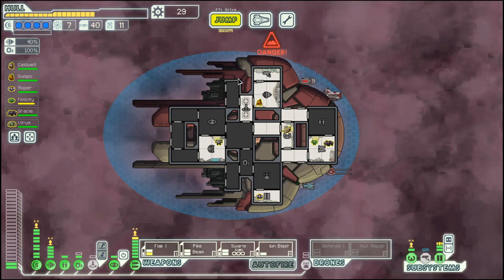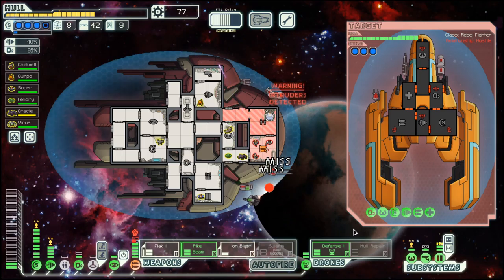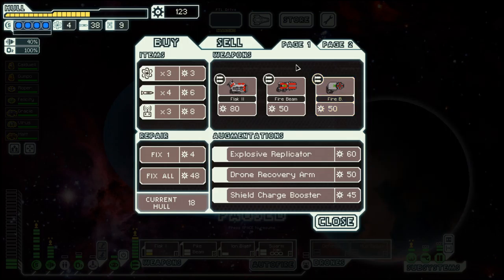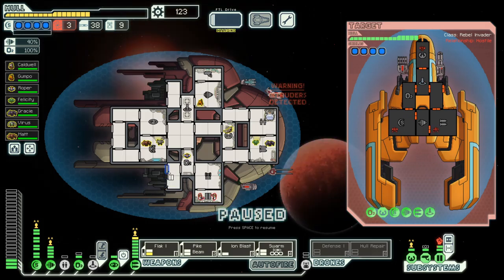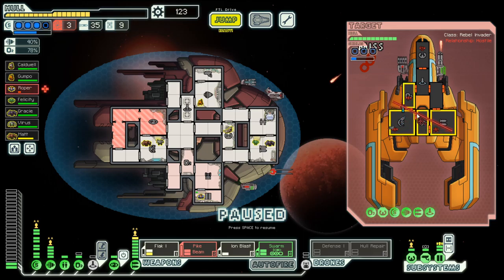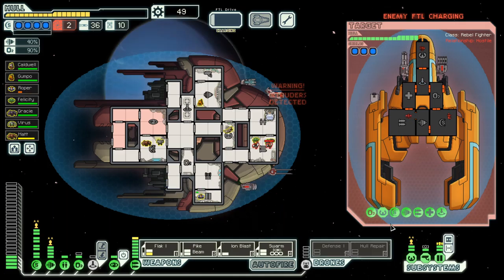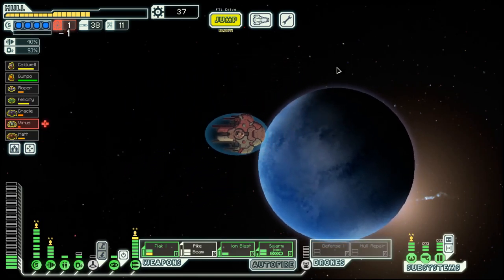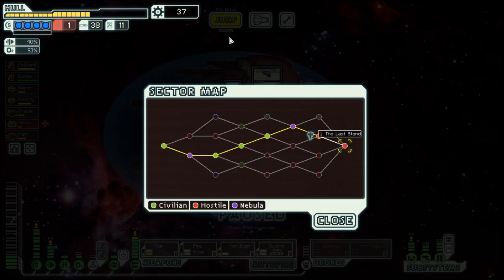FTL - S25E7: Slug Cruiser B - Fuel Shortage